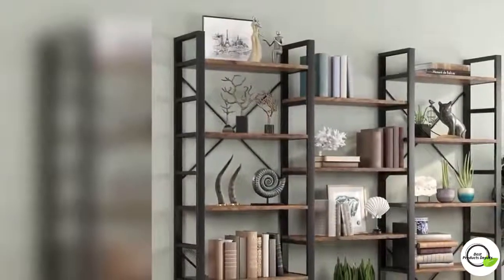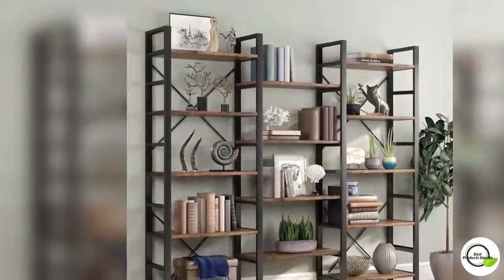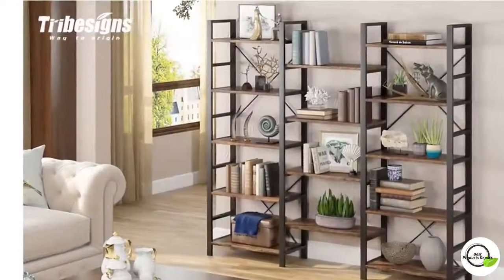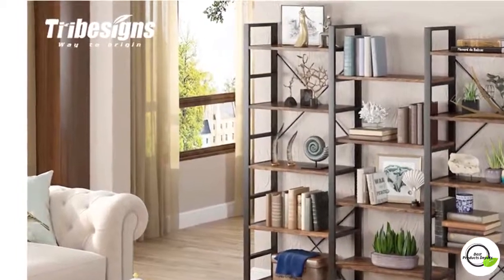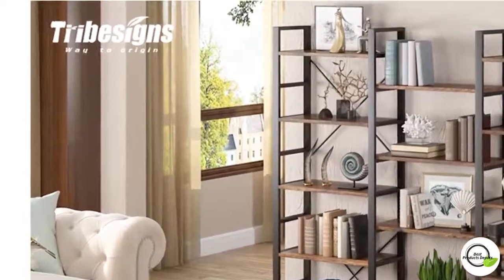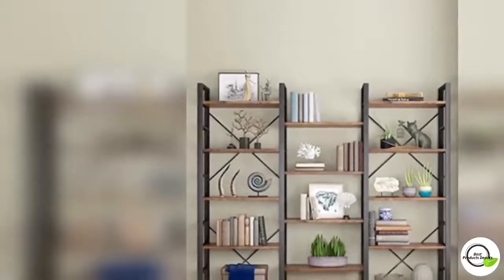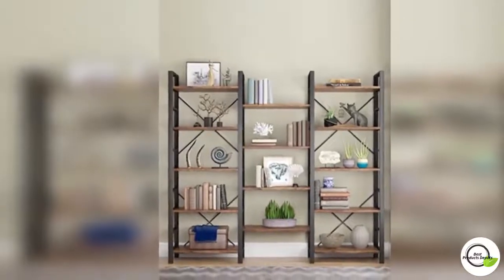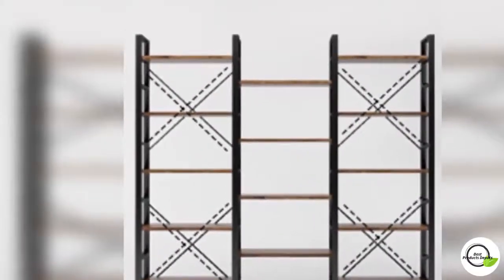Tribesigns Rustic Triple Wide 5-Shelf Bookcase | 5 Tier Etagere Large Open Bookshelf Vintage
Tribesigns Rustic Triple Wide 5-Shelf Bookcase | 5 Tier Etagere Large Open Bookshelf Vintage Industrial Style Shelves Wood and Metal bookcases Furniture for Home & Office, Retro Brown

【Triple & Open Design】: It measures 70” H x 70.86” W x 12.59” D. This 14 open Bookshelves showcase your favorite books, records, or decorative pieces all in one place.

【Modern & industrial charm】: It pairs a black steel frame with fourteen retro brown manufactured wood shelves. This industrial-inspired bookshelves, for an eye-catching display vignette.

【DURABLE AND STURDY】: Built from durable engineered wood with a sturdy steel frame, reinforced by crossbar on the back, our elegant bookcase is built to last and is sturdy enough to hold all of your items.

【Specifiction】: Compartments height 14.2-inch. Each shelf (14 shelf) can accommodate up to 75 lbs. Self-leveling feet to stabilize on level surface, it is quite stable even on unlevel ground.

【GUARANTEE】: Comes in TWO PACKAGES with detailed and illustrated instructions and numbered parts. We offer 18 months warranty. If you get any problem with our products, please rest assured and feel free to let us know.